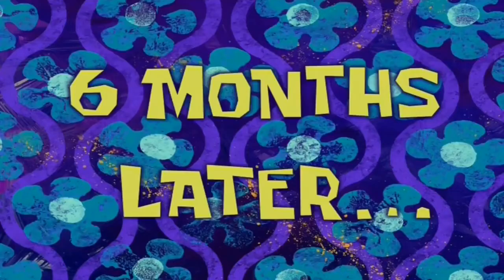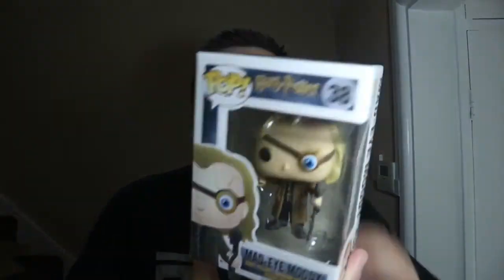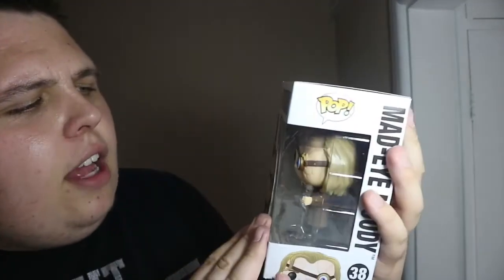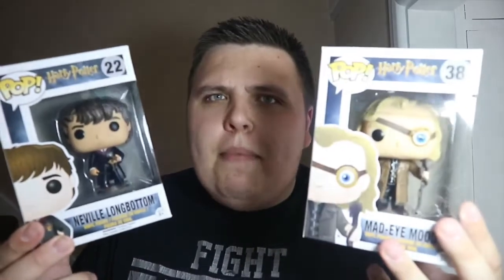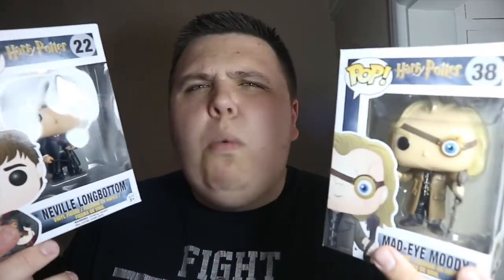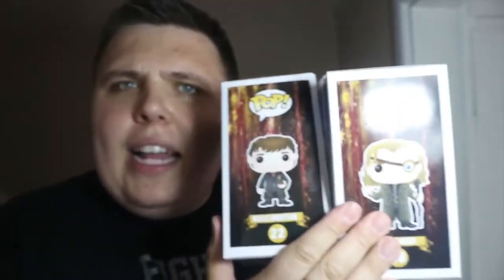Funko Pop De Harry Potter